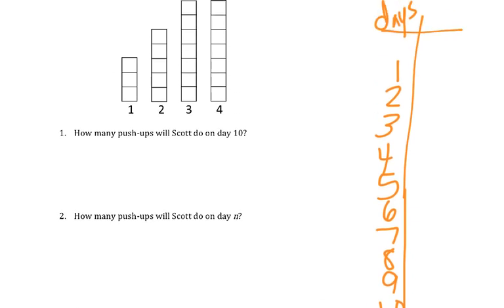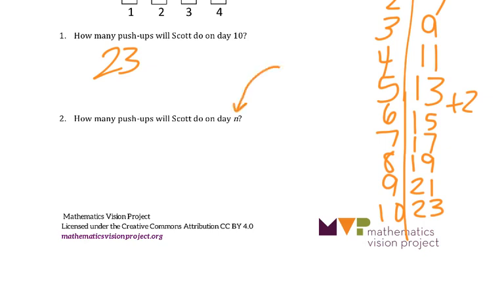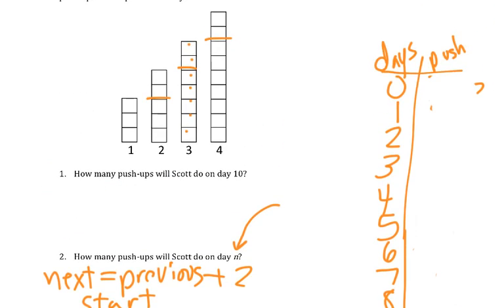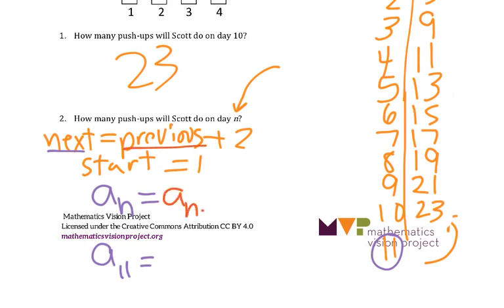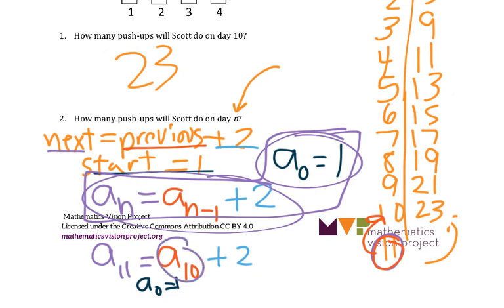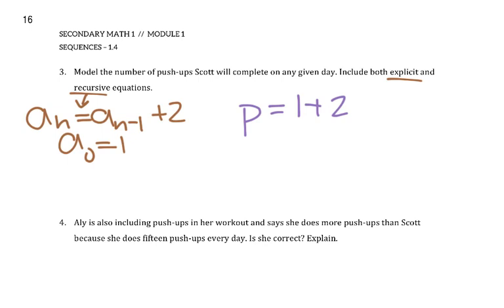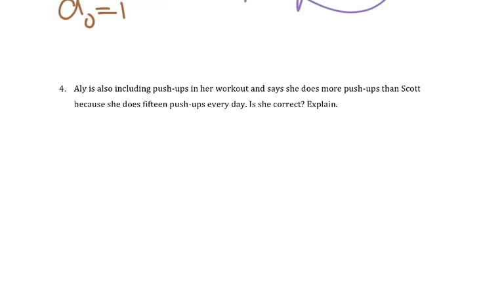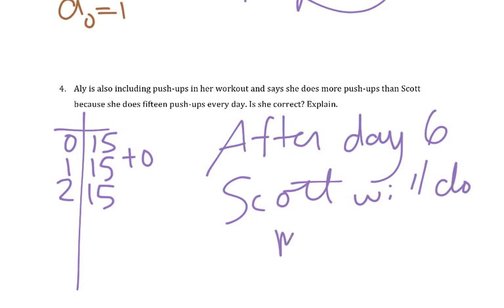Math 1 Scott’s Workout 1 4